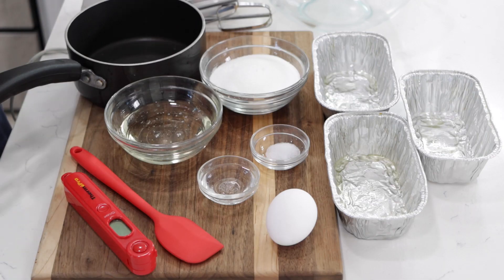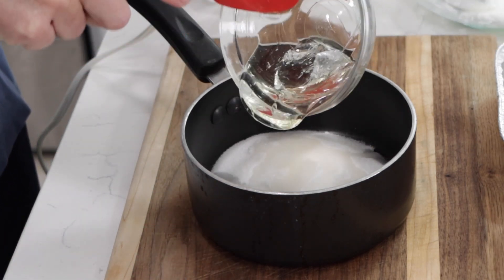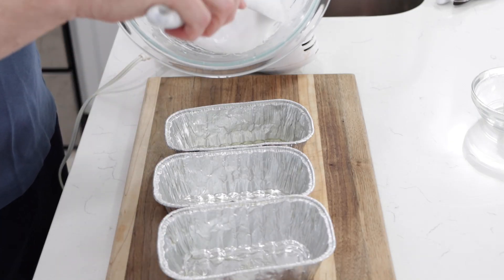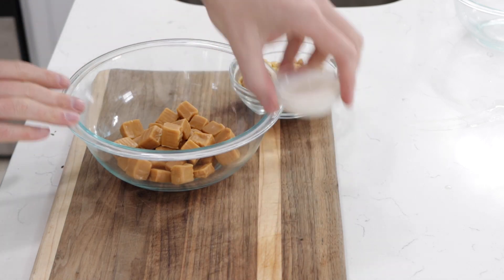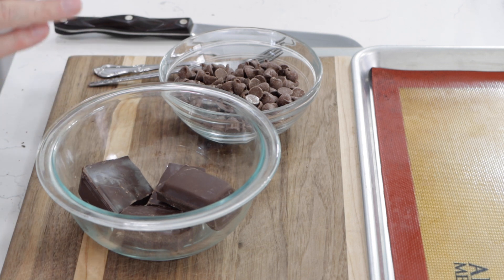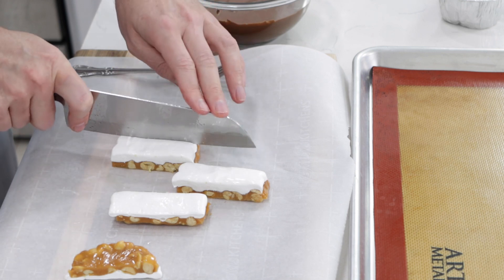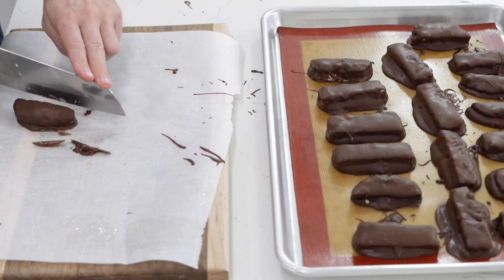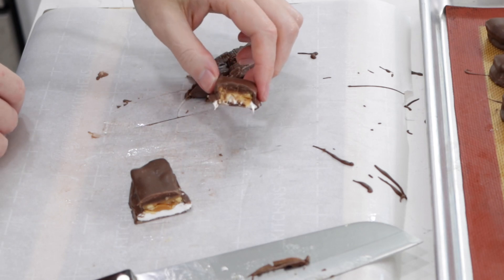Homemade Snickers Recipe | I can't stop eating these! Better than Snickers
In this episode of In The Kitchen With Matt, I will show you how to make Snickers bars at home. I love this homemade Snickers recipe, in my opinion, they are better than the originals. If you love chocolate and caramel and nougat, give this a try!

Ingredients:
Nougat
1 large egg (only using the egg white)
2/3 cup of sugar (134g)
1/4 tsp of salt (1g)
1 Tbsp of water (15ml)
1/3 cup of corn syrup (110g)

Caramel nut filling
30 Kraft caramels or 3/4 cup of melted homemade caramel (248g)
1 1/2 Tbsp of cream, half and half, or whole milk (20ml)
3/4 of lightly salted roasted peanuts, or plain roasted (100g)

Chocolate coating
1 cup of milk chocolate chips (170g)
1 cup of chocolate candy coating (225g)
**Or use all of one or the other for the chocolate. Any chocolate will work. Use dark chocolate, milk, white, etc. You will need about 2 cups in total.

Tools/Equipment
Large Bowl
Medium bowl
Mixer (Stand mixer is best, but a hand mixer will work)
Small pot
Spatula
3 Small foil bread loaf pans
Cooking spray
Thermometer